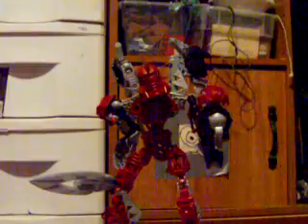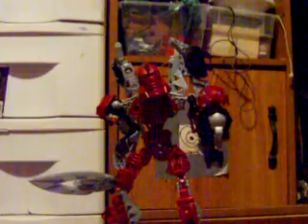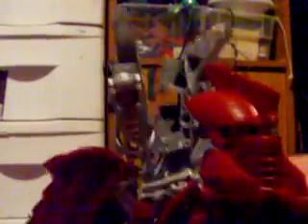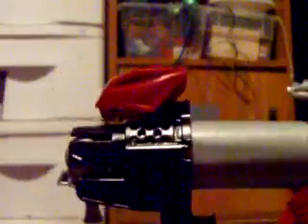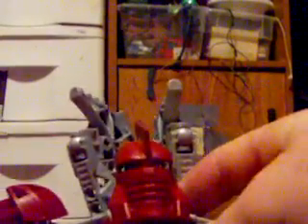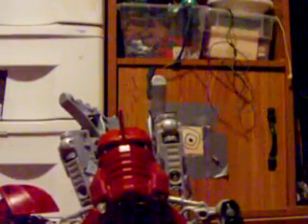Toa Mata Nui MOC review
I r bring sexy back